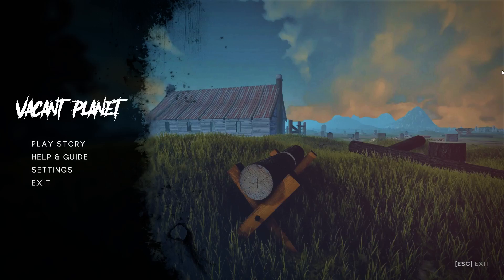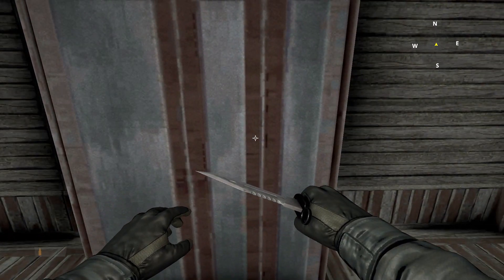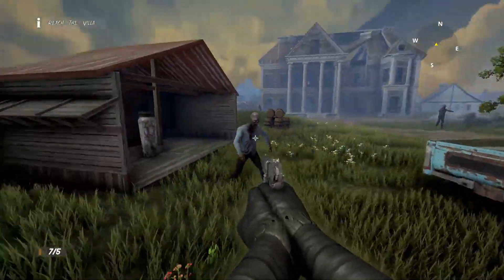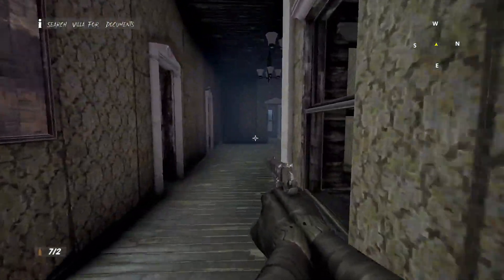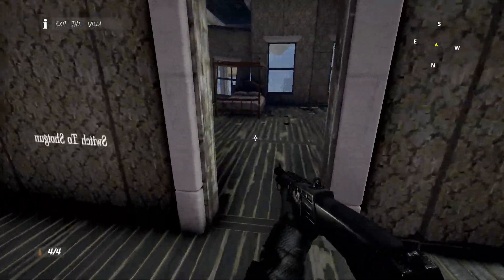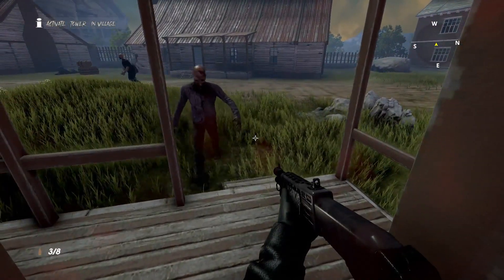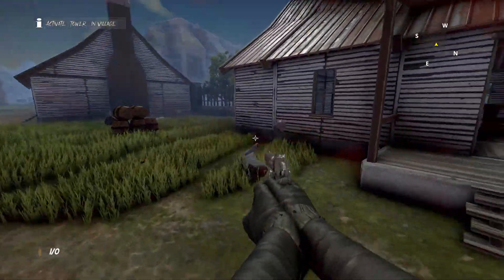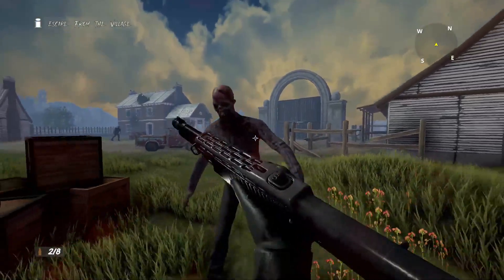Vacant Planet Gameplay - First Impressions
Vacant Planet Synopsis: Vacant Planet is a story driven game . You are a male protagonist and your mission is to survive the desolated world and find out what happened here. You will face the different waves of deadly zombies in desolated towns, villages and jungle etc with short resources which makes the playing experience more adventurous.

Player has to explore different areas and find different clues to make the antidote for vanishing the impact of the virus that has destroyed the world.

Timestamps:
0:00 Intro
1:00 Gameplay
9:55 Outro